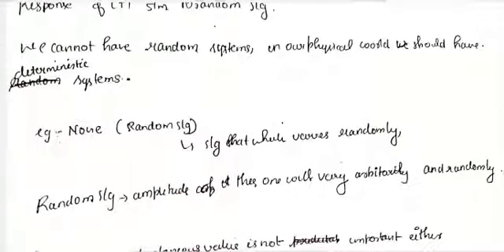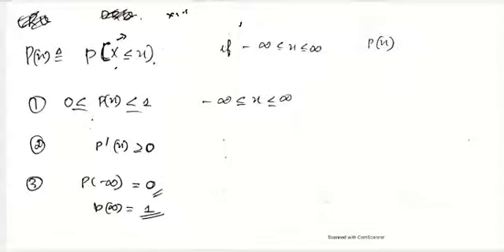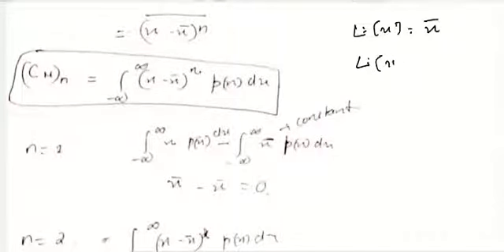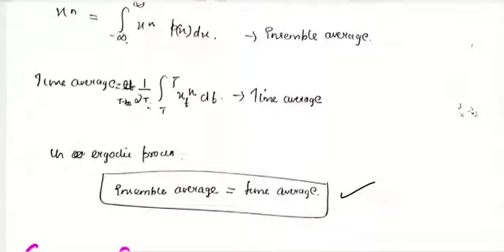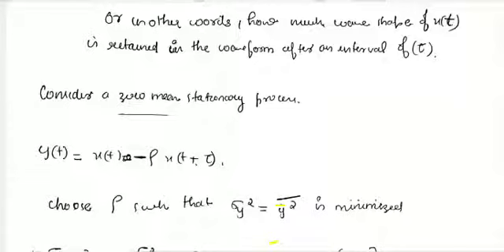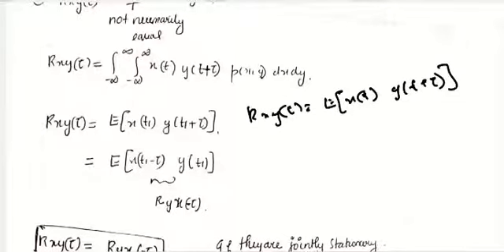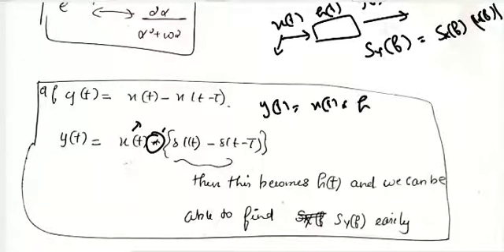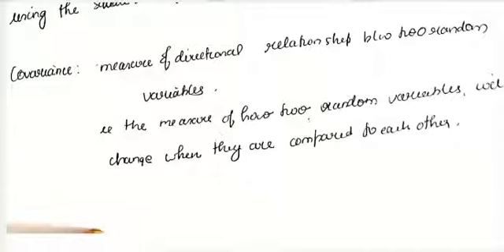Revision random signals and noise (communication systems for gate )